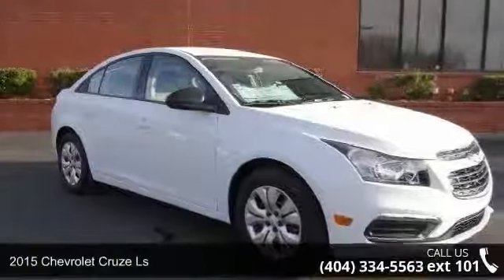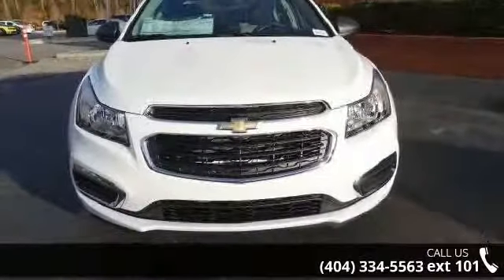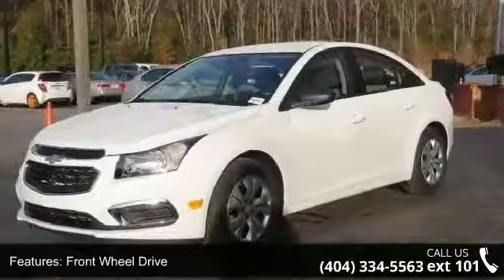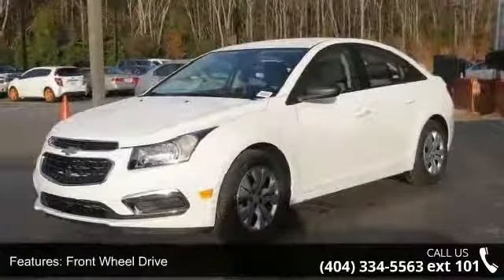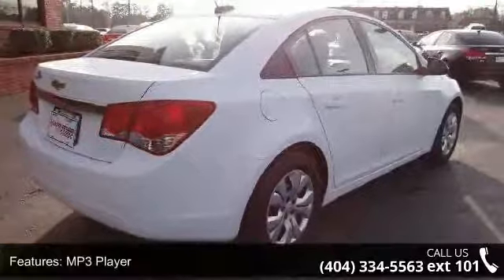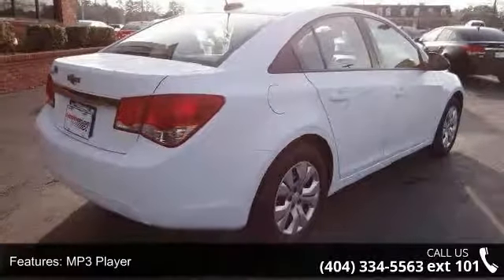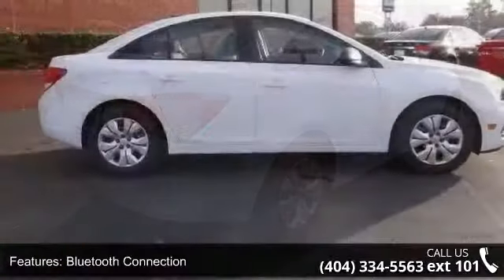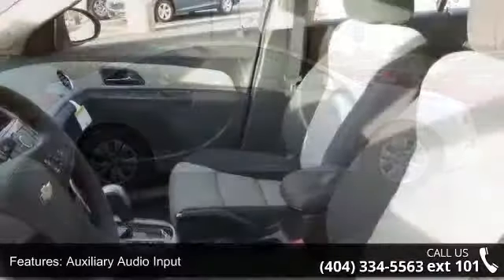2015 Chevrolet Cruze LS - Rick Hendrick Chevrolet of Bufo...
LS trim. FUEL EFFICIENT 35 MPG Hwy/22 MPG City! Onboard Communications System, Satellite Radio, Overhead Airbag, CD Player, iPod/MP3 Input. Warranty 5 yrs/100k Miles - Drivetrain Warranty; SEE MORE! KEY FEATURES INCLUDE: Satellite Radio, iPod/MP3 Input, CD Player, Onboard Communications System MP3 Player, Keyless Entry, Child Safety Locks, Steering Wheel Controls, Electronic Stability Control. EXPERTS CONCLUDE: Great Gas Mileage: 35 MPG Hwy. VISIT US TODAY: We want to be your car dealer-please tell us how! Fuel economy calculations based on original manufacturer data for trim engine configuration. Please confirm the accuracy of the included equipment by calling us prior to purchase.